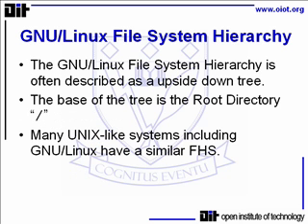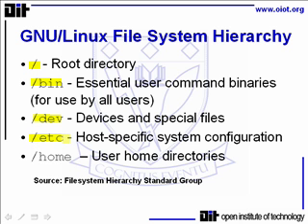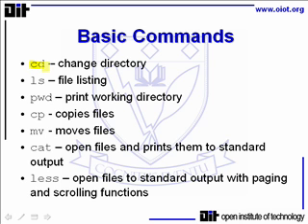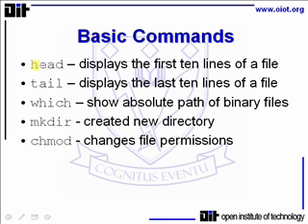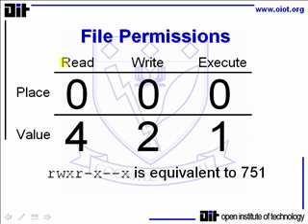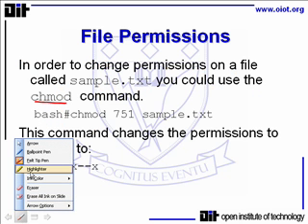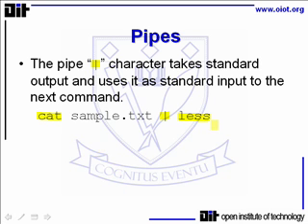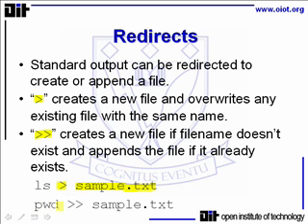Free Software Fundamentals - Part 2